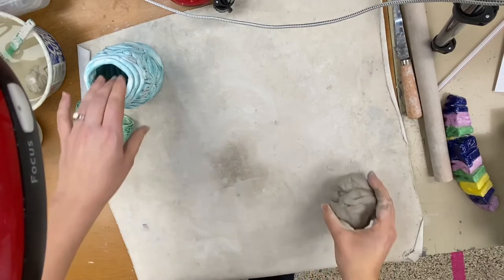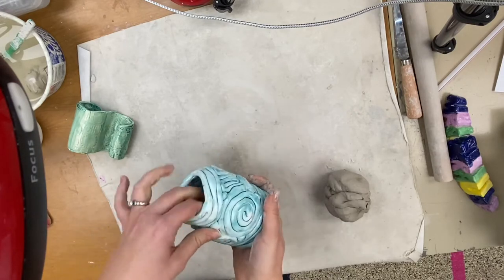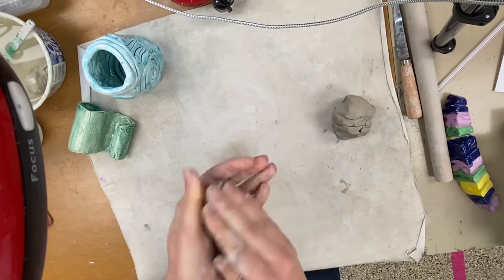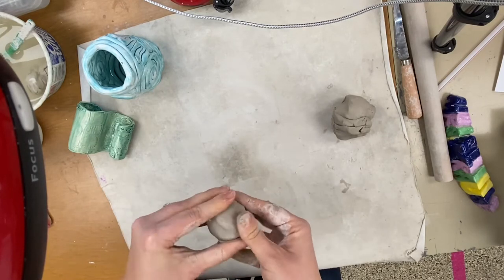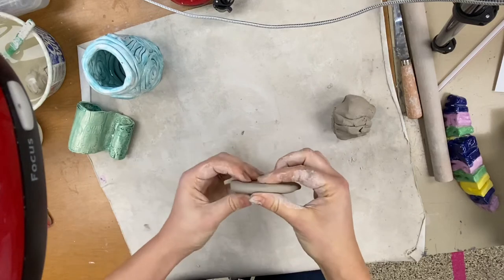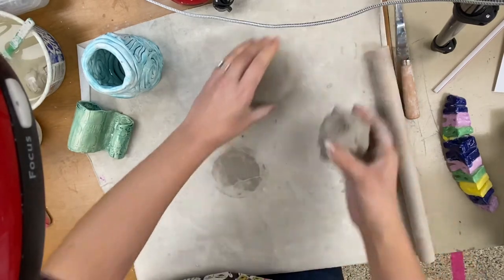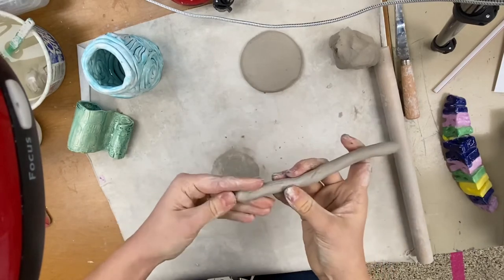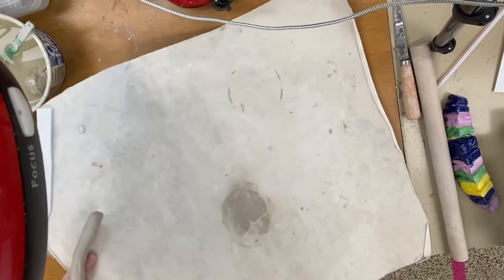How to Make a Coil Pot- Part 1- Elementary Art